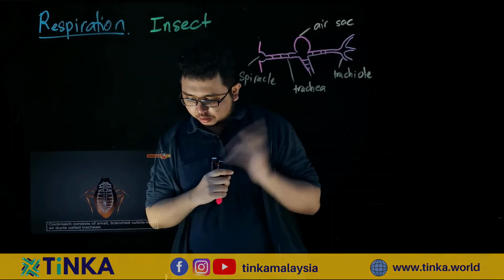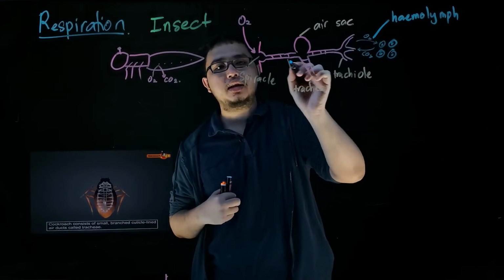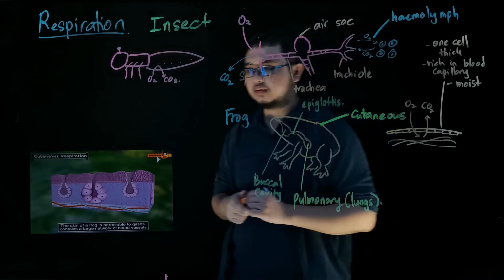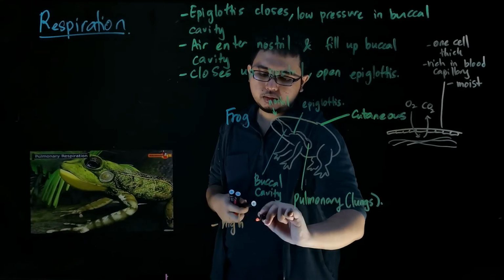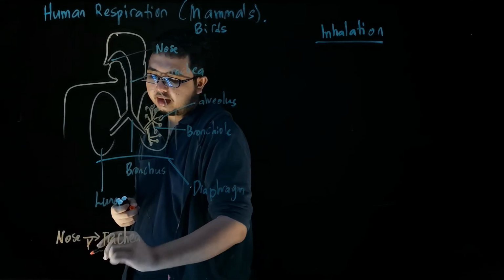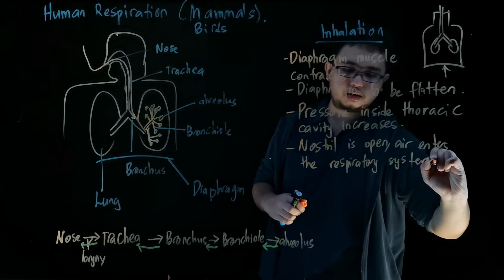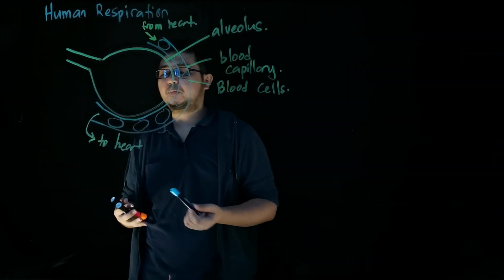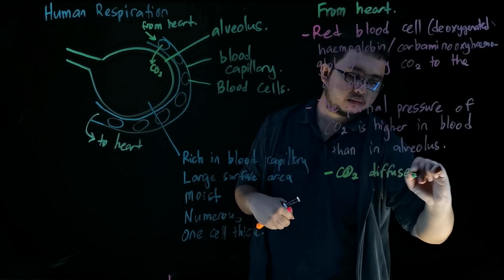BIOLOGY | Form 4 Chapter 7: Respiration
0:00 - Intro
0:50 - How insects breathe
5:20 - How frogs breathe
8:07 - How frogs respire through the cutaneous respiration
11:15 - Human respiration (mammals & birds)
14:40 - What happens during inhalation
17:05 - What happens during exhalation
19:03 - What is alveolus